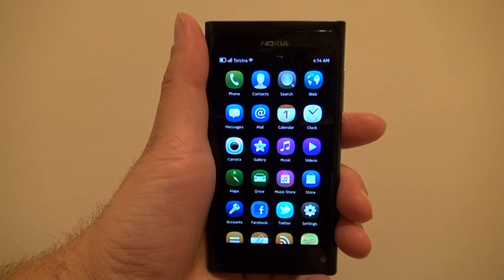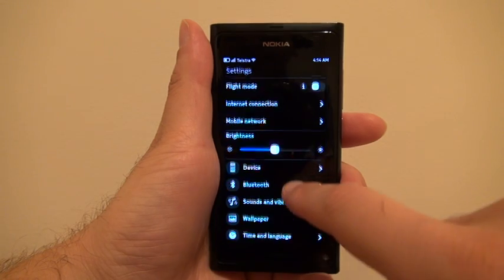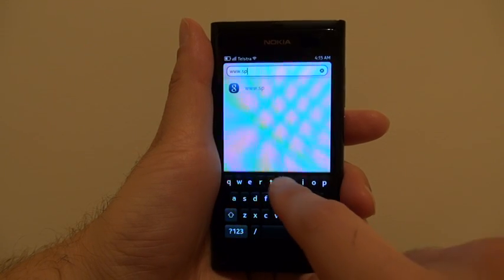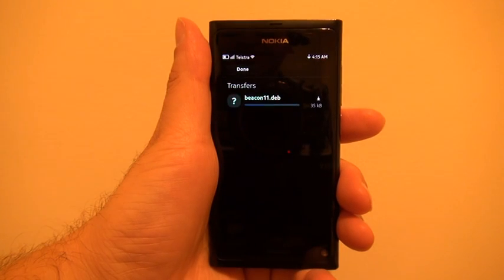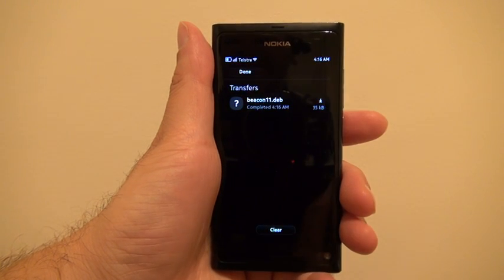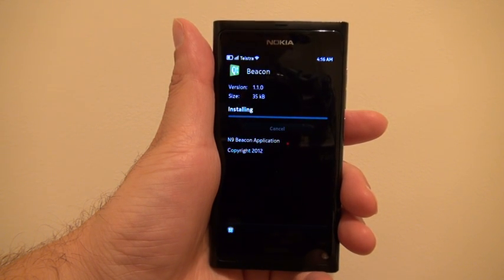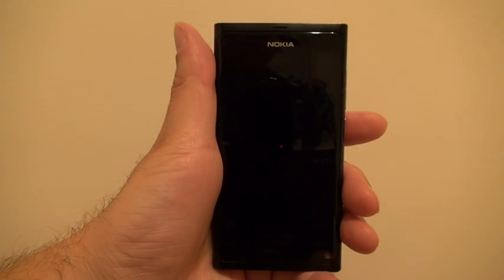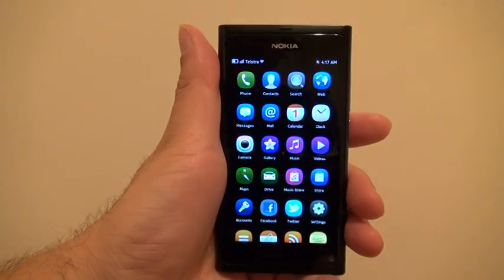Install SpyTrace on Nokia N9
You need to have a SpyTrace account BEFORE installation of the app. Have your account number and key ready as you will need them during installation.

1. Settings - Device - GPS and positioning: Enable GPS. Enable Mobile data.
2. Settings - Applications - Installations: Enable non-store sources. I agree.
3.
4. Wait for notification screen and then select Beacon. I agree.
5. When prompted, enter your account details and press Save.
6. Press Clear to clear your notifications. Then press Done.
7. Settings - Applications - Installation: Disable non-store sources.
8. Settings - Applications - Web - Clear private data - Browsing history - clear

That's it.